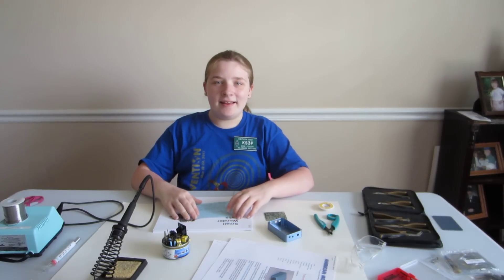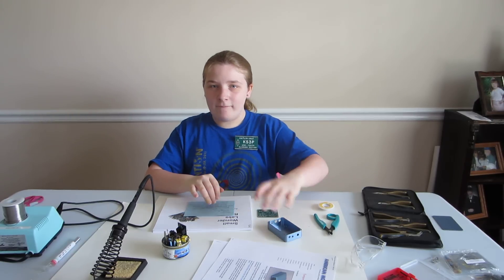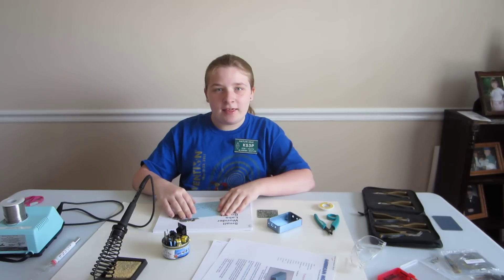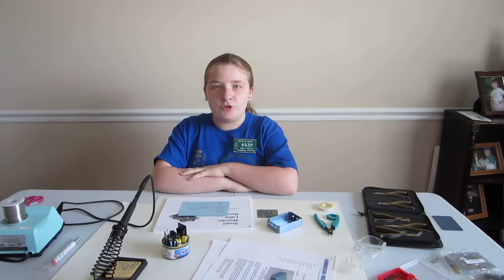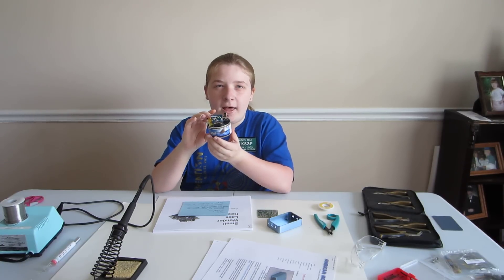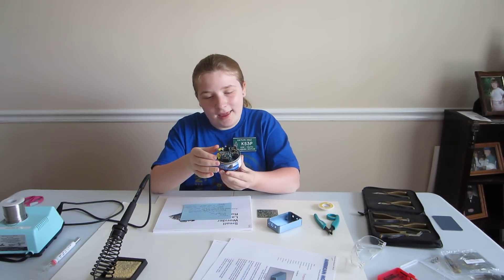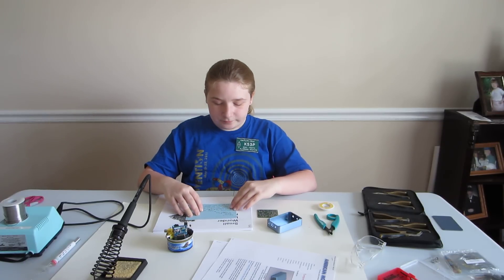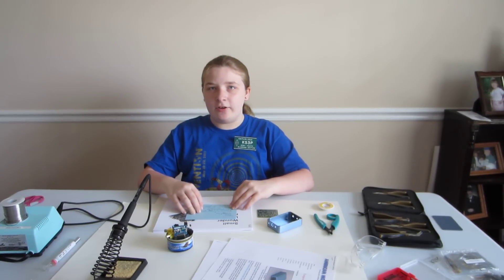Kaitlyn KS3P builds a Small Wonder Labs Rockmite 20 QRP transceiver. Part 1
Part 1 of Kaitlyn KS3P of Harvest, Alabama experiences buiding a Small Wonder Labs Rockmite 20 QRP rig.  Kaitlyn is 11 years old and was originally licensed at 8 years old.  Kaitlyn enjoys building radio kits and making friends on Amateur Radio.